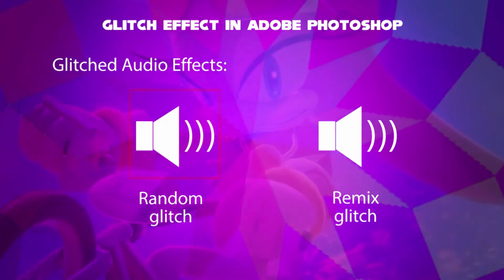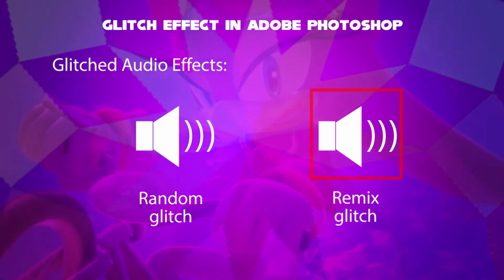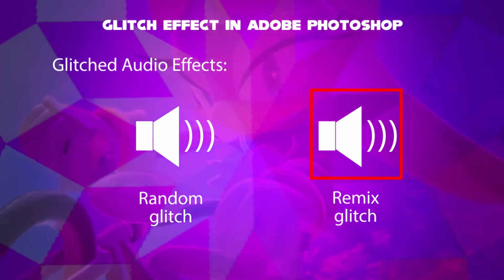Wave the Swallow Teaches about Glitch Effect in Adobe Photoshop